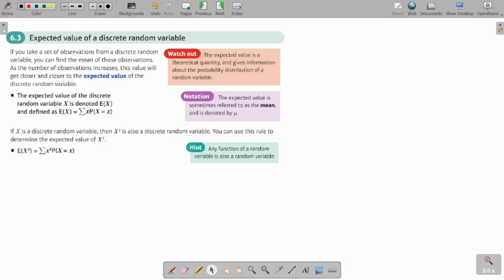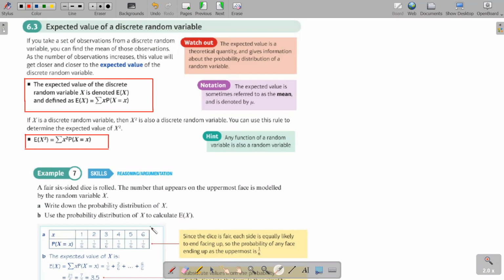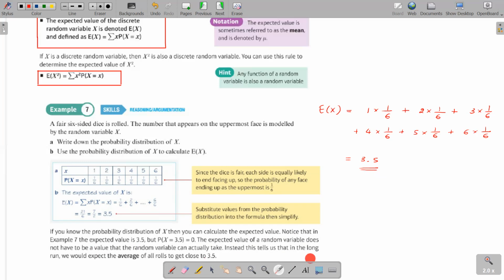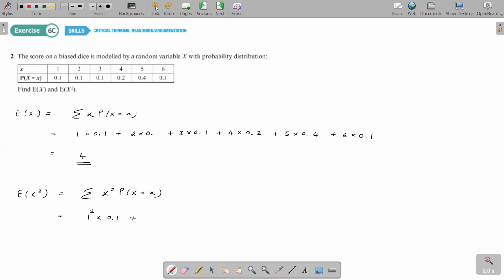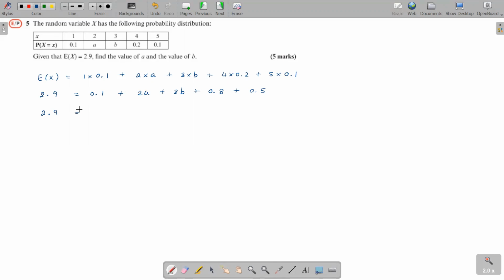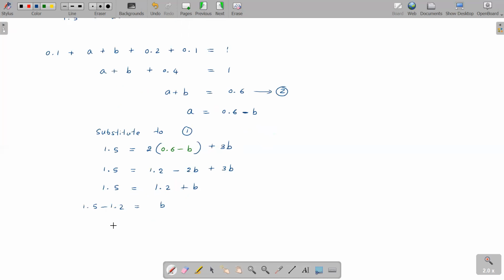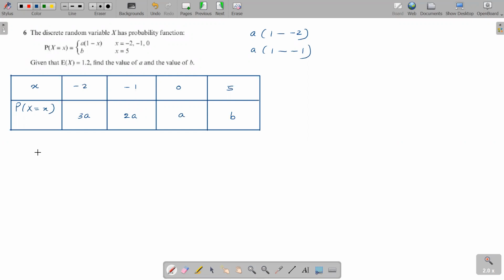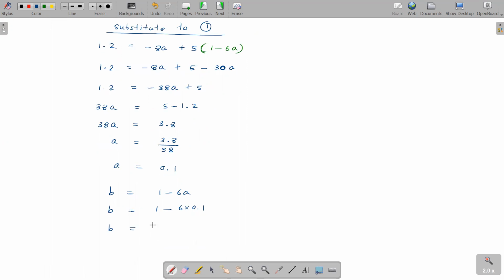S1 - Chapter 6 - Discrete Random Variables - Ex 6C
Expected value of a discrete random variable